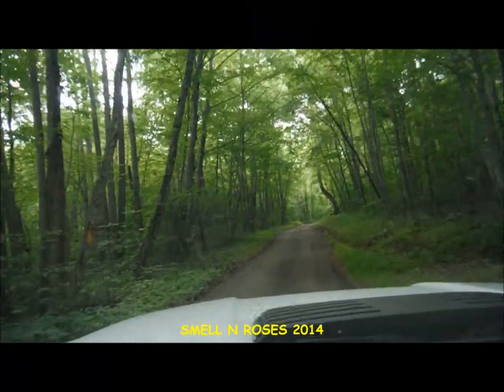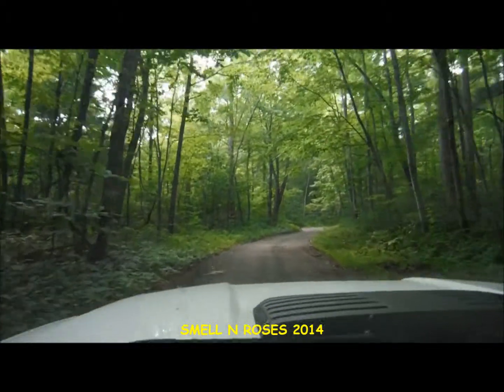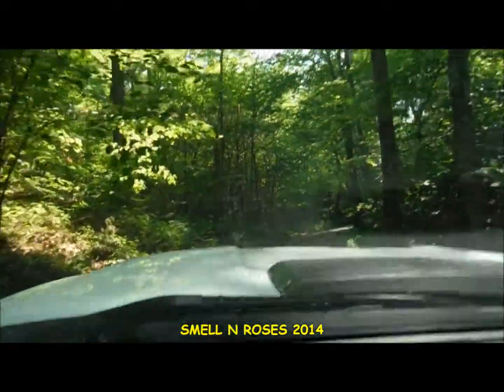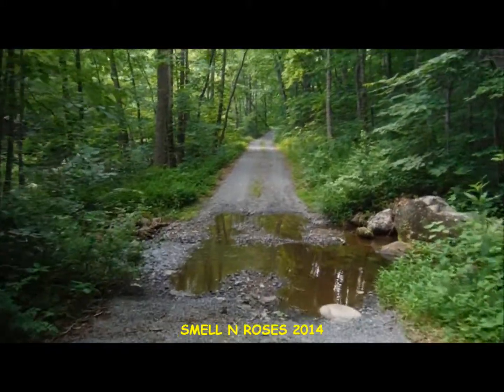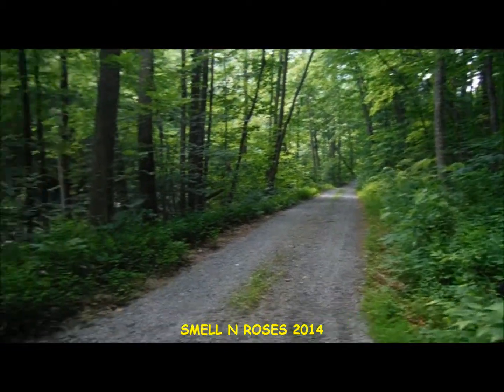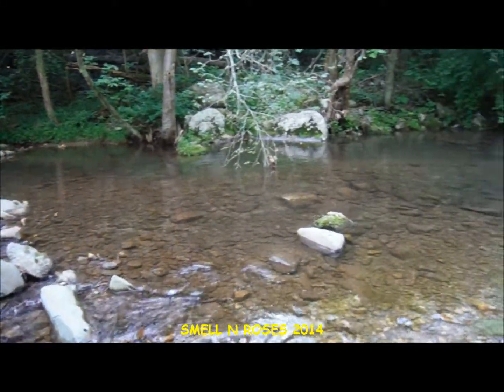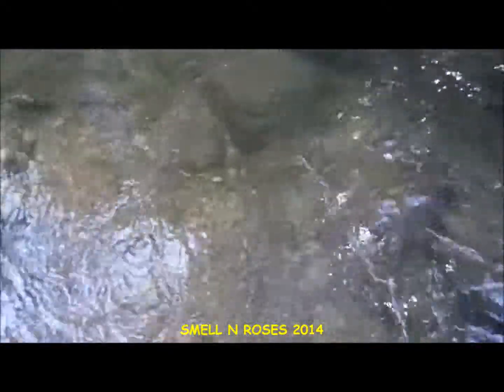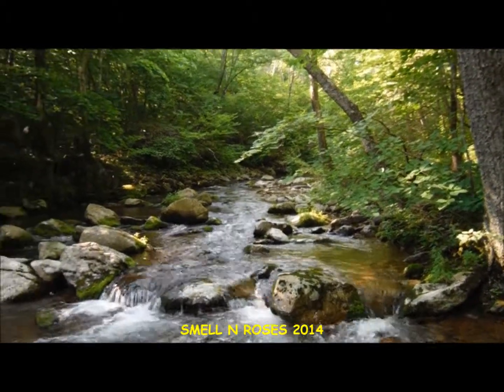Conway River: Exploring the Rapidan Wildlife Management Area PART TWO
The Rapidan Wildlife Management Area is a very large area of mostly forested, rugged mountain terrain located primarily in Madison County, Virginia.  Many parts of the Wildlife Management Area border the Shenandoah National Park, and outdoor adventure opportunities are numerous.  If you are 17 years old or older, you will need an Access Permit, unless you possess a valid Virginia Hunting or Fishing license.  There are a few other exceptions as well depending on your circumstances.  Hunting and fishing are the main uses of the Rapidan area, but wildlife viewing, hiking, primitive camping, and many other opportunities also exists.  There are numerous streams and creeks draining the area, including the Conway River that is highlighted in this video.